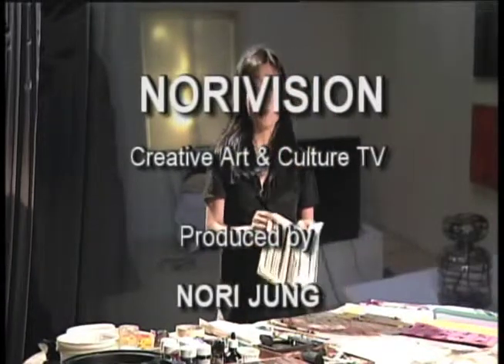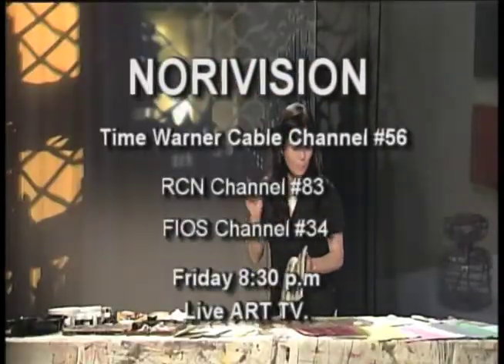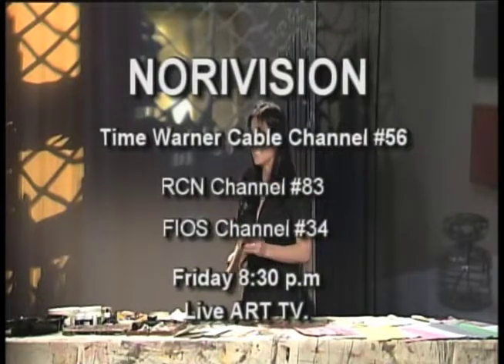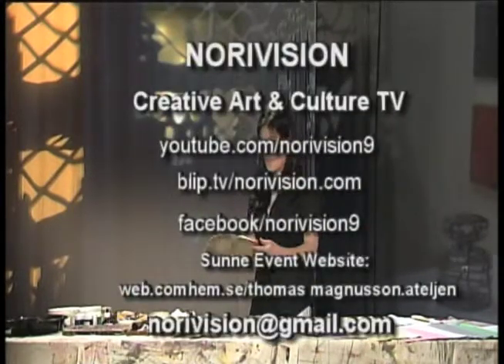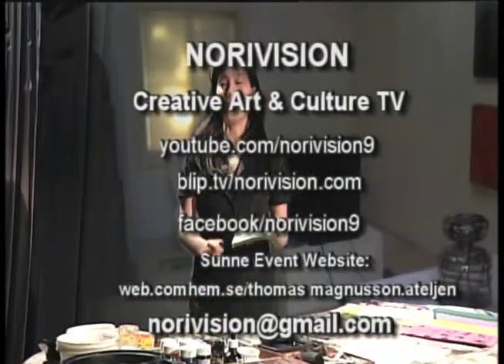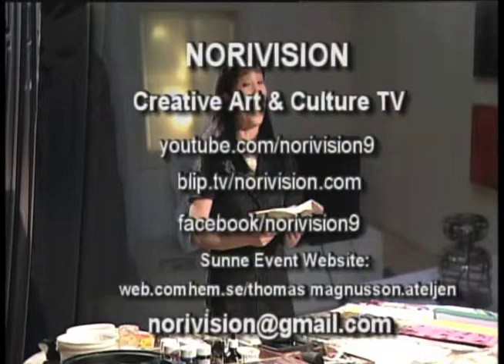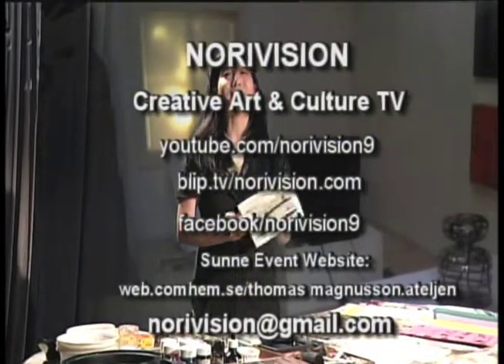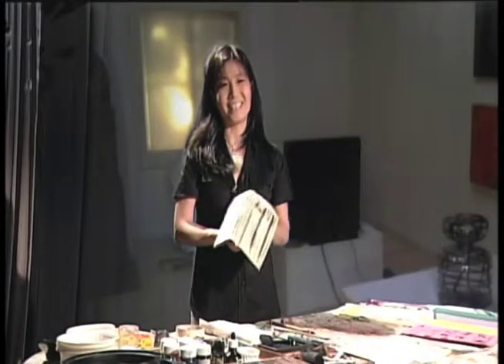Sunne Sweden Art and Culture Festival Anounced on NoriVision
Summer Art and Culture Festival in Sunne, Sweden.
Participating artists: Nori Jung, Art and TV; Thomas Magunusson, Painting; Arizana Kajfes, Digital Print; Carina Seth Andersson, Glass Object.
Opening: August 6, 2011  1Pm-5Pm
Sponsors and Associates: Emi-Simone Zawall, Drucksache, Nedre Fryksdals, Konstforening, Sunne Kommun, ABF Norra Varmland